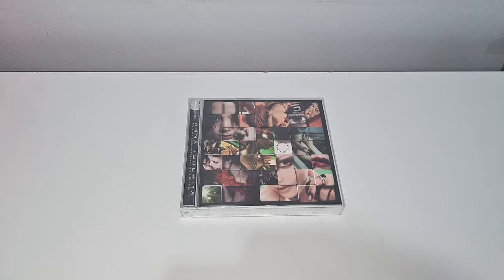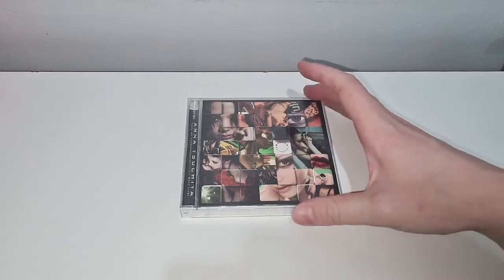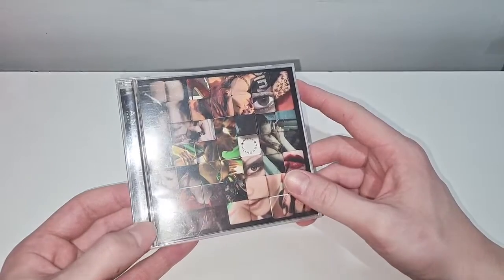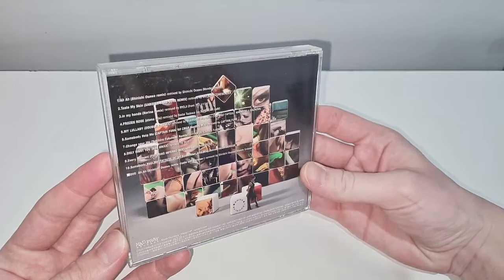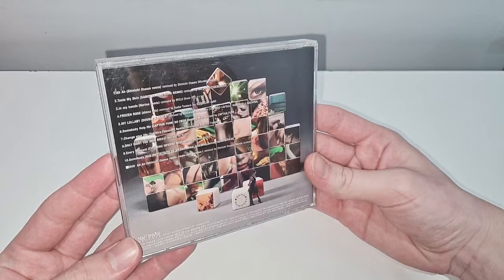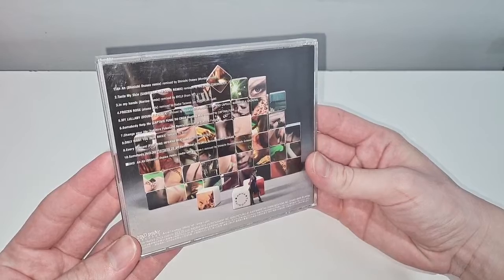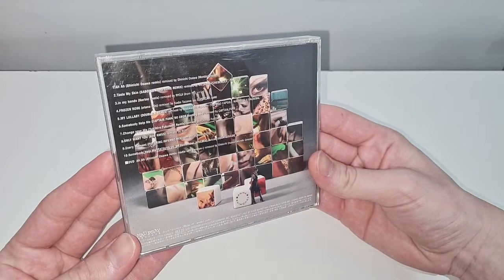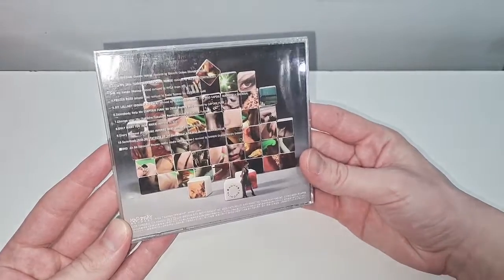土屋アンナ Anna Tsuchiya - Taste My Xxxremixxxxxxx!!!!!!!! Beat Life! Unboxing~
Hey guys!!! I haven't had much time to record any new content and I had filmed this a little while ago so I thought it was a good time to upload it! And I have some makeup videos in the works as well.

Tracklisting:
1. Ah Ah (Shinichi Osawa remix)
2. Taste My Skin (SABOTEN HARD CORE REMIX)
3. in my hands (Norino remix)
4. FROZEN ROSE (otona mix)
5. MY LULLABY (DOUBLE K REMIX)
6. Somebody Help Me (CAPTAIN FUNK '80 CBGB Bootleg Mix)
7. Change your life (Yukihiro Fukutomi remix)
8. ONLY WANT YOU (BDB RMXX)
9. Every Moment (FlLTERING INFERNO MIX)
10. Somebody Help Me (TATSUYA OE '89 Remember Acid Mix)

DVD -
1. Ah Ah (Shinichi Osawa remix) (PV)

Socials:
Instagram unboxing @momohappysweet
Instagram main @momopuffy

じゃね！